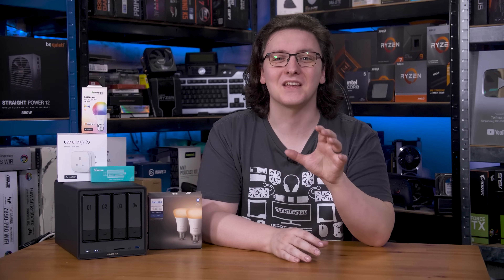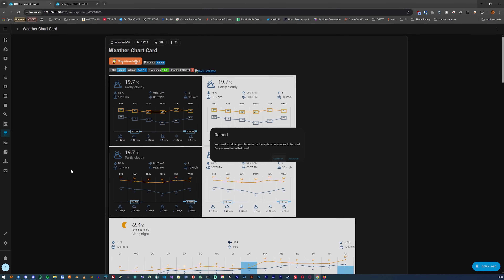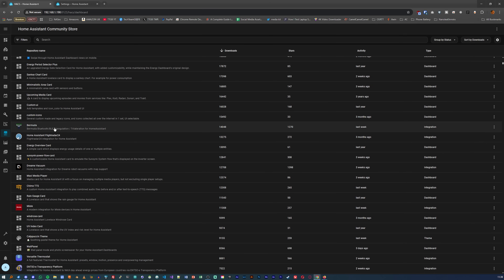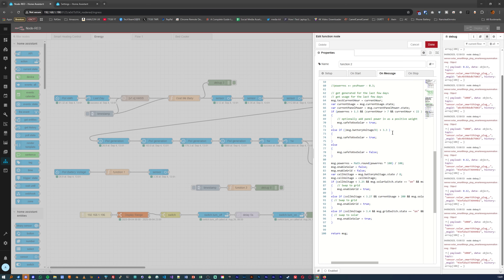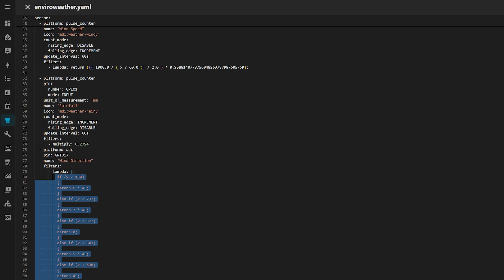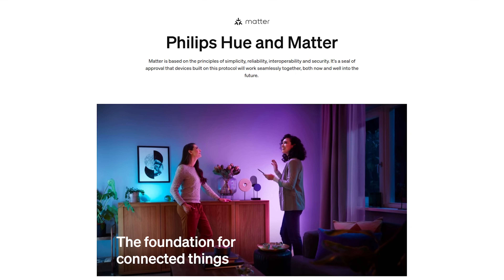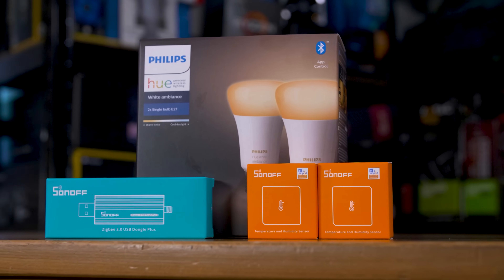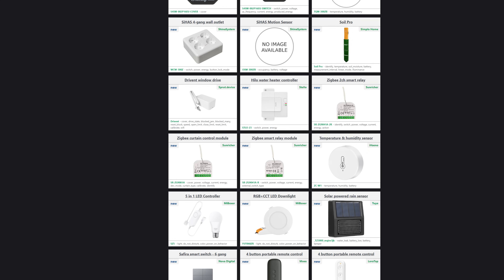My Favourite Things To Use With Home Assistant (HASS Top 5)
Over the past three and a half years I’ve accrued a lot of experience with the frankly amazing home automation software called Home Assistant. More and more device makers are joining the “Works With Home Assistant” program, and in general HASS is getting easier to use and more feature rich by the day. Since I’ve spent so long testing devices, writing automations and even making my own smart devices, I thought I’d share my favourite things to use with Home Assistant. I’ve specifically picked my top five, which includes both incredibly useful and powerful free software, and devices that are worth every penny. Let’s dive in, starting from five and working to my favourite at number one!